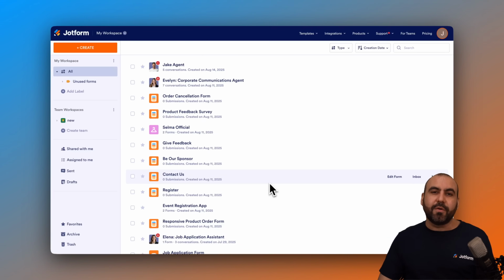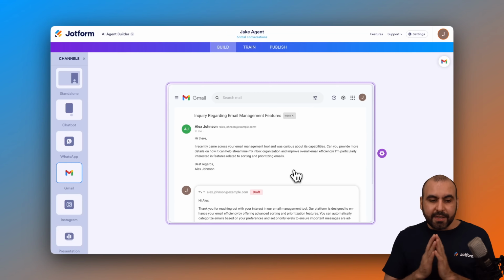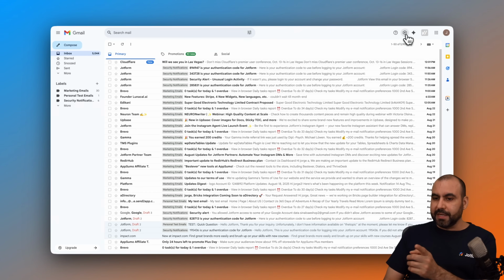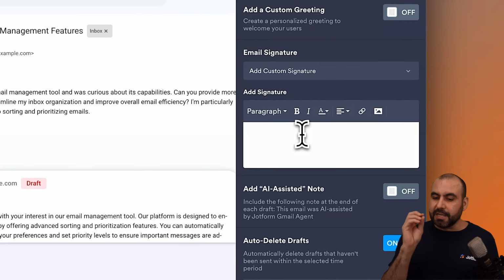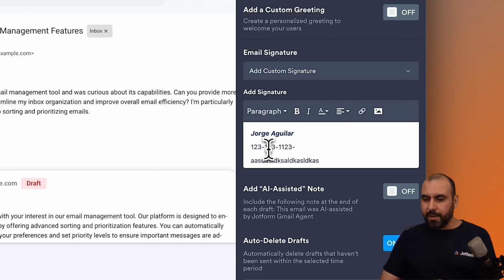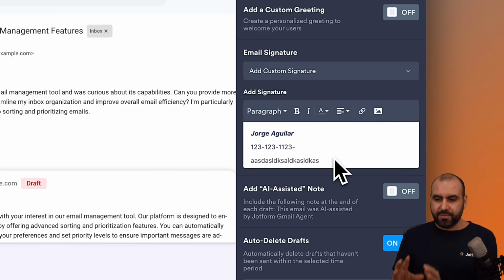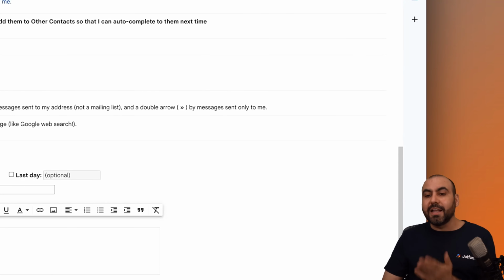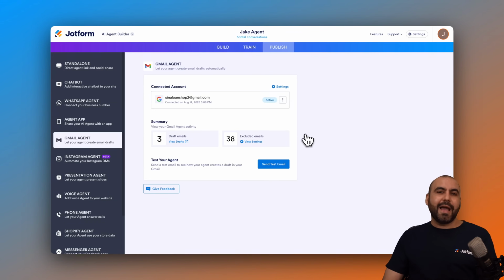How to Add Custom Signature to Drafts in Gmail Agent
Want to give your emails a personal and professional touch? Learn how to add a custom email signature to your Gmail Agent in Jotform! ✍️📧

In this tutorial, we’ll walk you through the simple process of setting up a custom signature for the drafts generated by your Jotform Gmail Agent. This gives you the freedom to create a unique sign-off — independent from your Gmail account — that matches your brand or personal style.

🔑 What you’ll learn in this video:

- The difference between Gmail’s built-in signature and Jotform’s custom signature option
- How to access your Gmail Agent settings in Jotform
- How to enable and design a custom signature
- Formatting tips: bold text, color, alignment, links, and adding images
- How to switch between Gmail signature and custom signature options
- Where to manage this setting (in both the build and publish tabs)

00:00 Introduction
00:24 Navigating & Editing an Agent
00:56 Default Gmail Signature Explained
01:15 Creating a Custom Signature in Jotform
01:38 Customizing the Signature (Text, Style, Color)
02:01 Adding Links and Images to Signature
02:13 How the Custom Signature Works in Drafts
02:26 Choosing Between Gmail or Custom Signature
02:37 Alternate Way to Add Signature via Publish Tab
03:01 Subscribe to AI Agents